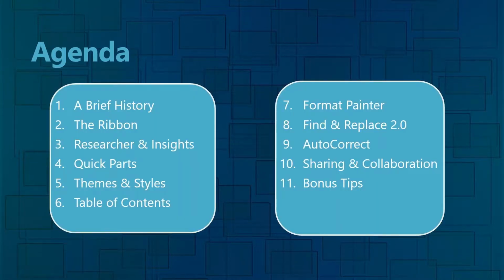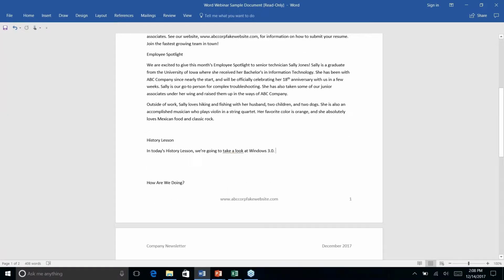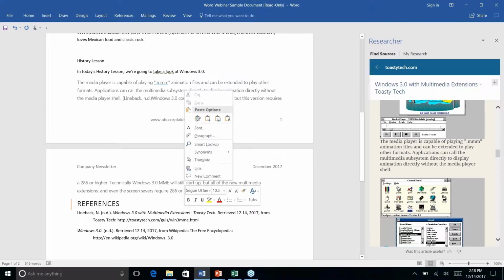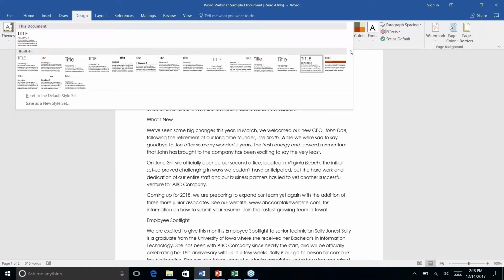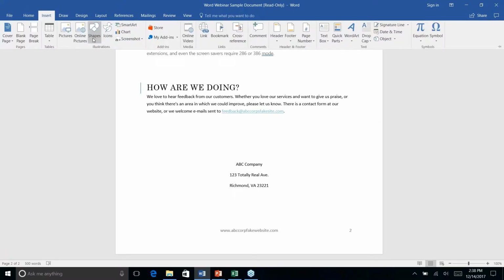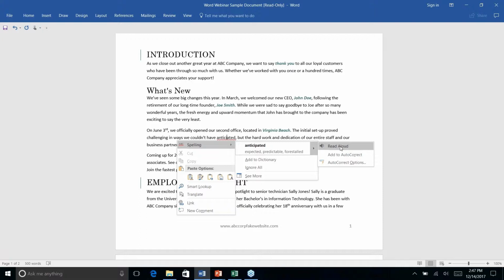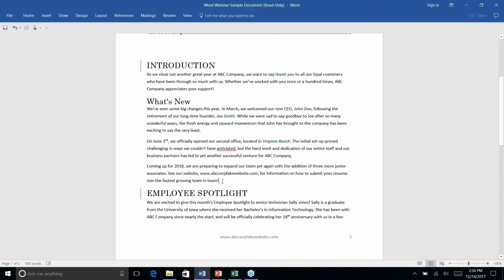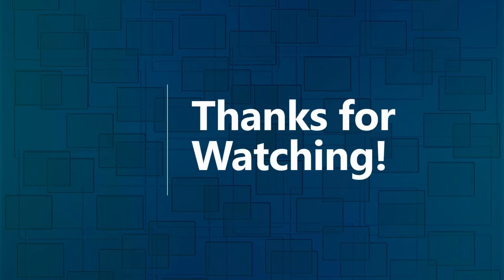WORD 2016 Tips and Tricks | CTECH | Calgary